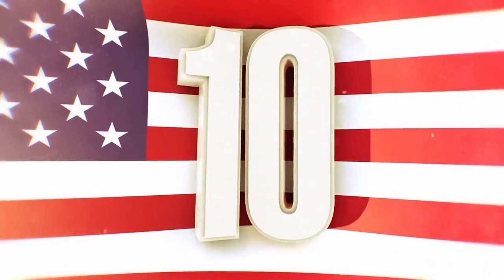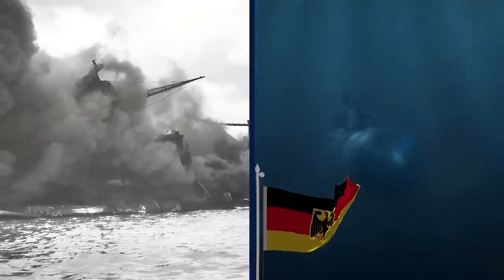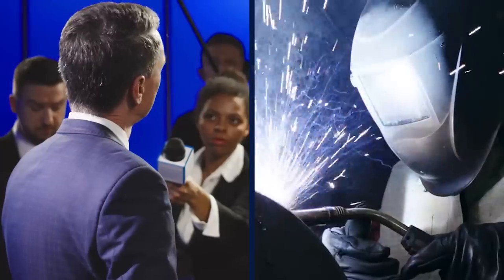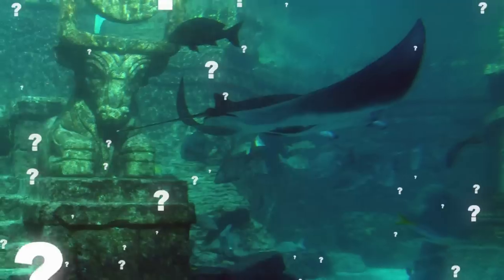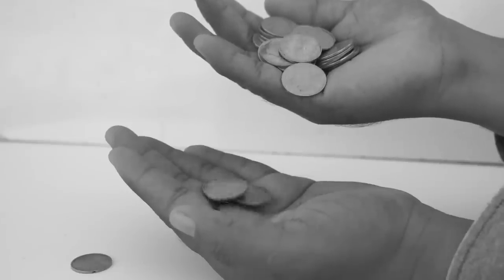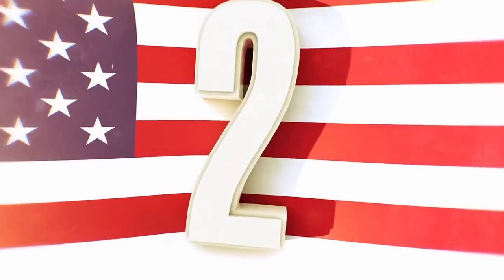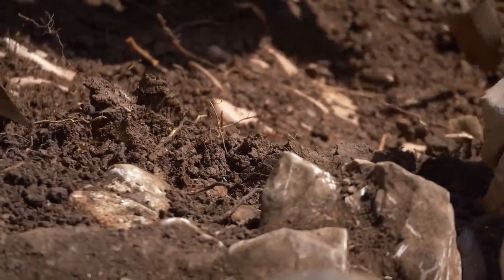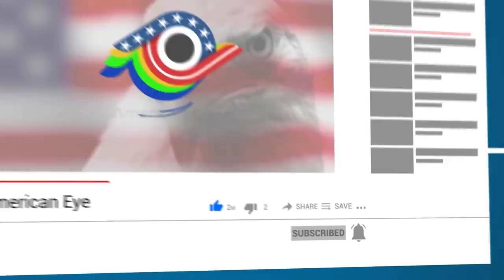10 INCREDIBLE Recent Discoveries!